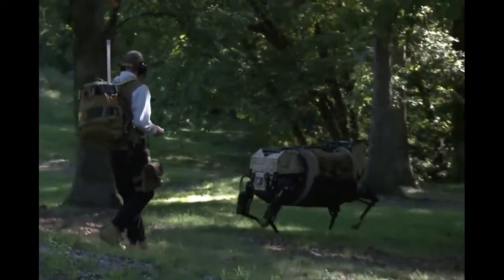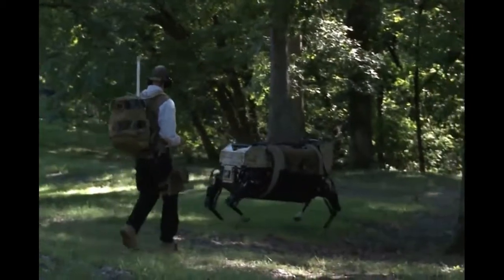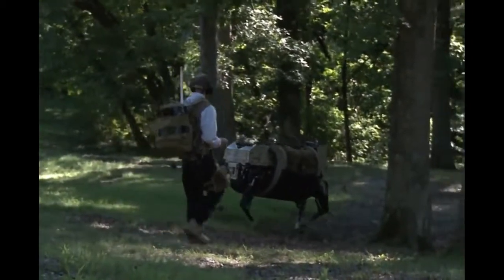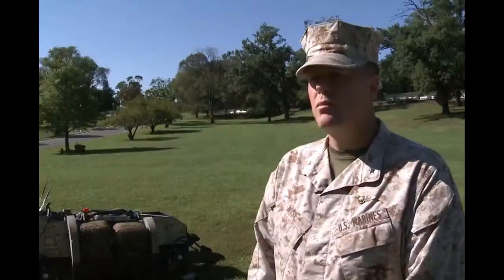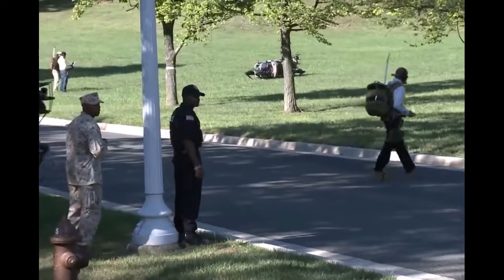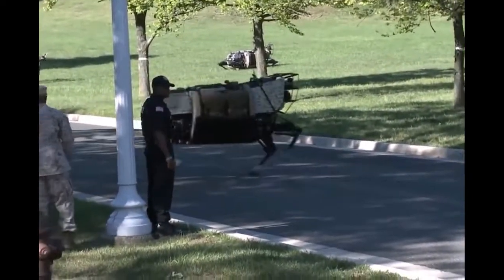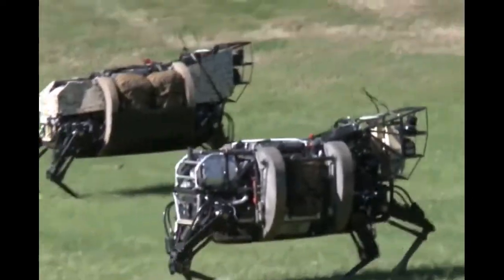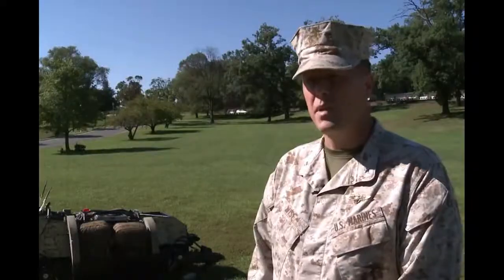U.S. Marines Robot Pack Animal - Legged Squad Support System - AlphaDog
10. Alpha Dog- The Legged Squad Support System, or LS3, demonstration was a performance test of the pack mule prototype for the Commandant of the Marine Corps, Gen. James Amos and DARPA Director Arati Prabhakar. Interviews include: Lt. Col Joe Hitt, DARPA program manager, and Brig. Gen. Mark R. Wise, Commanding General of the Marine Corps Warfighting Laboratory. Video by Cpl. Christofer Baines | Defense Media Activity - Military Affairs